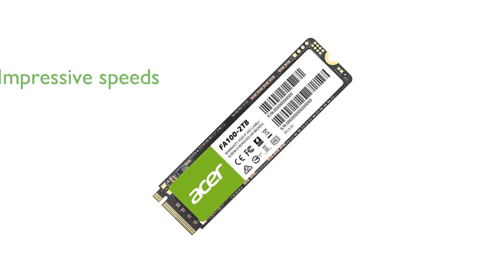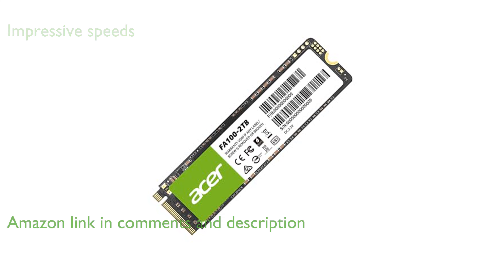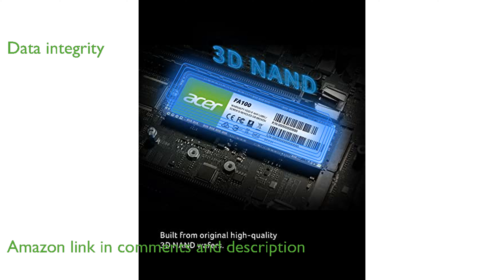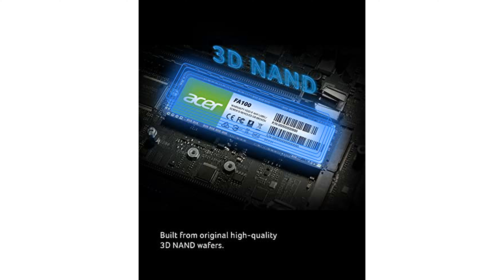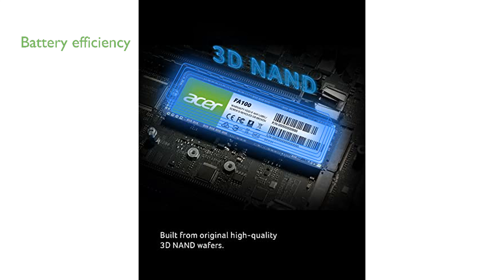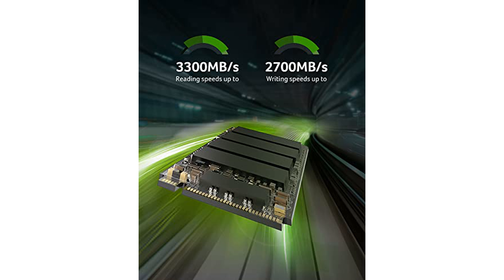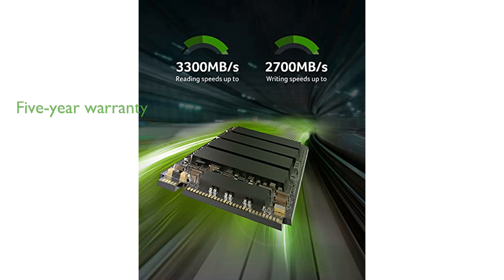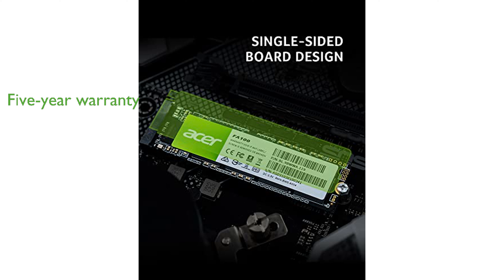REVIEW (2025): Acer FA100 2TB M.2 SSD. ESSENTIAL details.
The Acer FA100 2TB M.2 SSD offers impressive read and write speeds, making it ideal for technology enthusiasts and gamers.

With comprehensive data security features, including ECC error correction and end-to-end data protection, this SSD ensures your data's integrity.

The ultra-low power consumption of the Acer FA100 helps extend your system's battery life, making it a practical choice for laptops.

Bundled with Acronis True-Image backup software, this SSD provides an easy solution for data backup and recovery.

The Acer FA100 is backed by a five-year limited warranty, offering peace of mind and reliability for long-term use.

Developed with advanced 3D NAND technology, this SSD delivers consistent performance and durability.